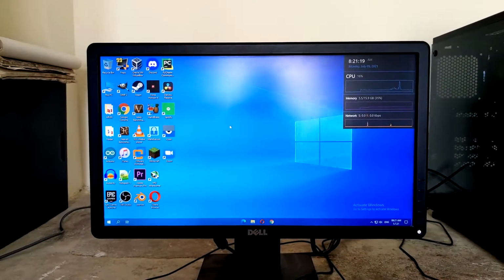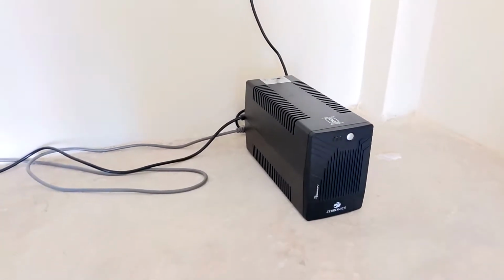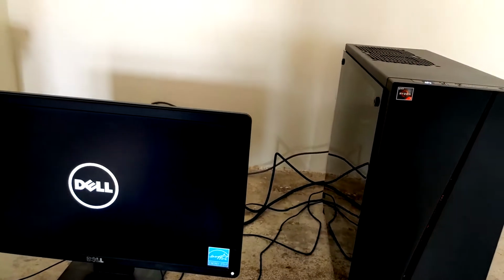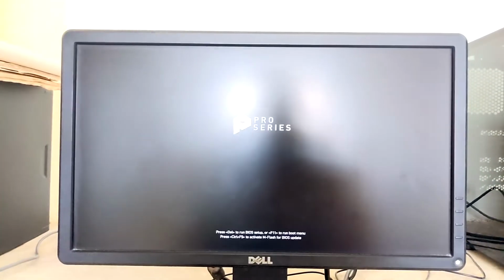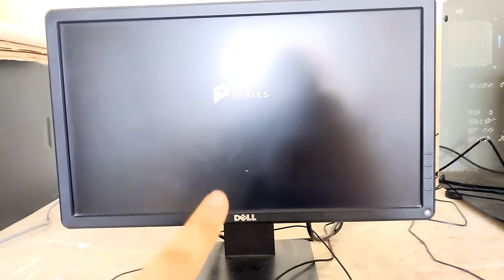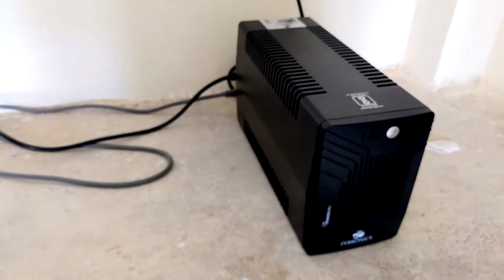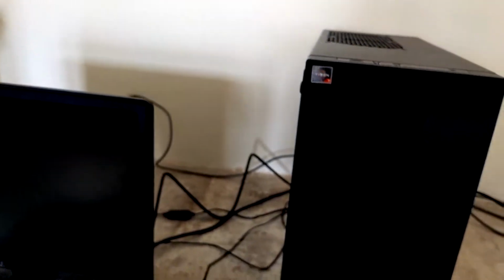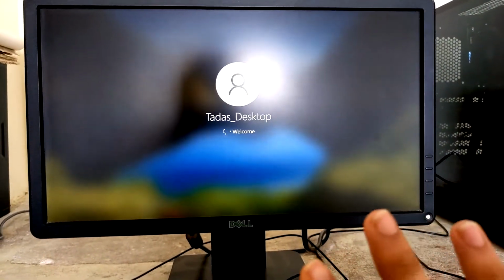Avoid this Shutdown mistake! (Windows 10 & 11)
In this video I told you one of the most common mistakes that happens when shutting down Windows 10 and Windows 11 desktops and how to avoid it. Do share this with your friends in case you feel like doing so. Do like or dislike this video letting me know your opinions on it.